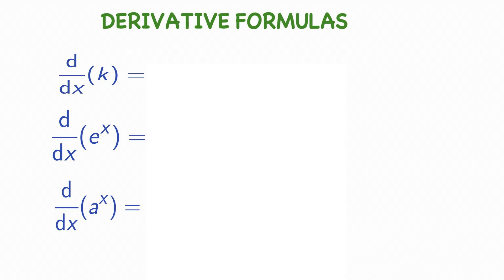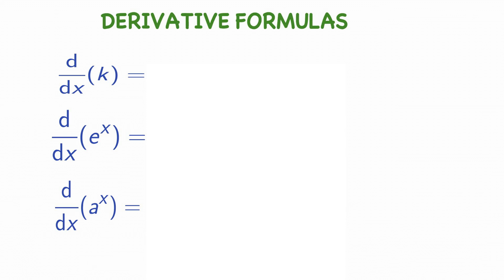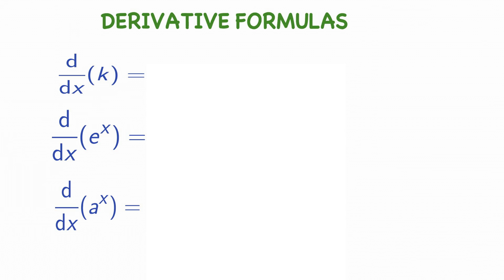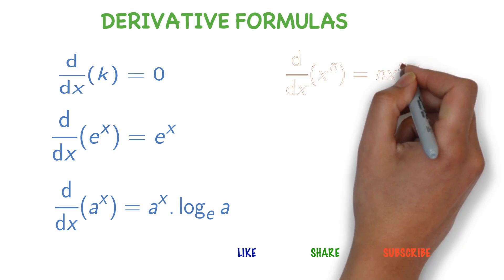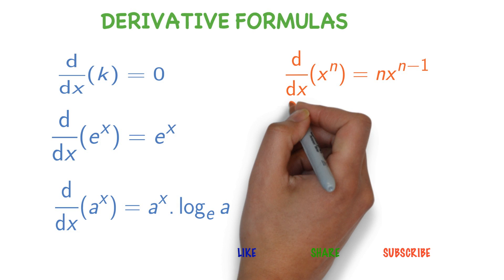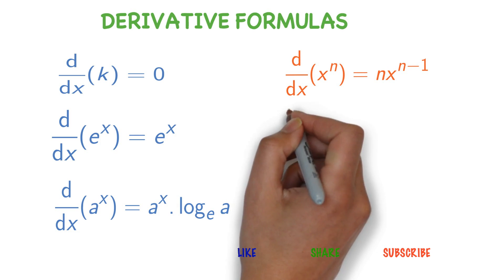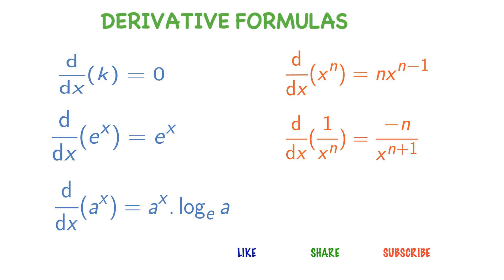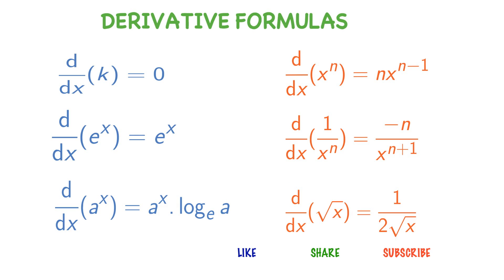DIFFERENTIATION FORMULAS (DERIVATIVE FORMULAS ) || TRICK TO MEMORIZE DERIVATIVE FORMULAS